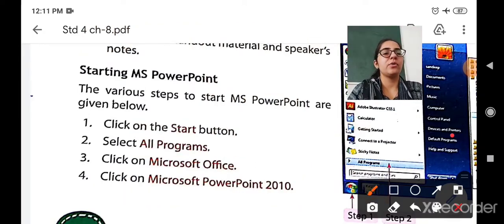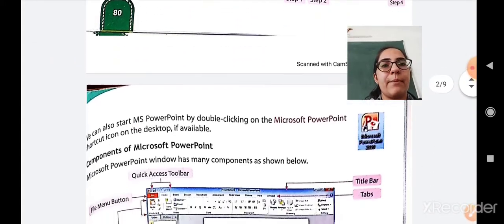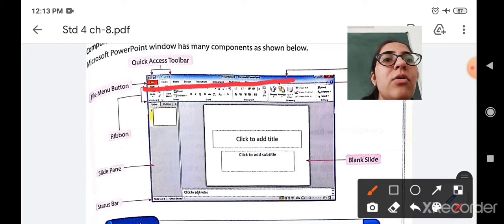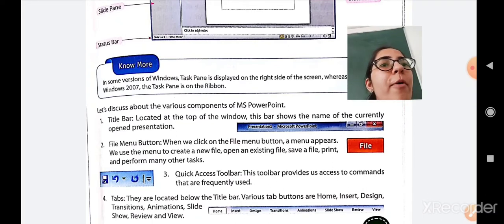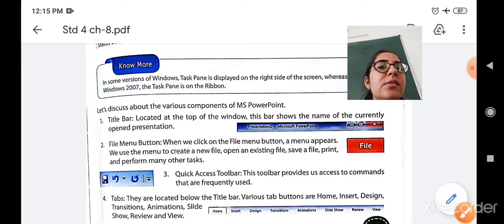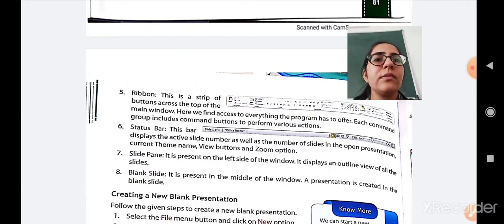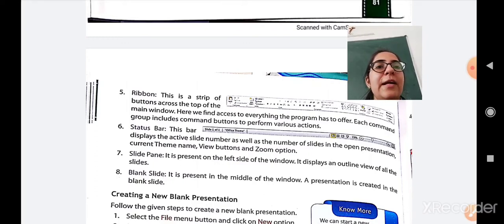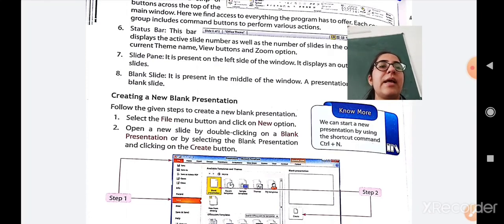Std 4 computer